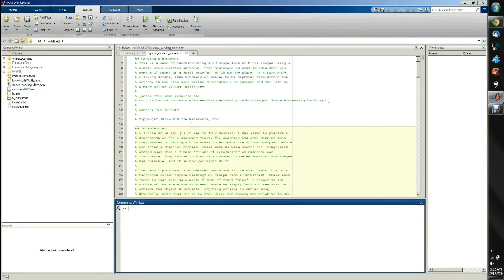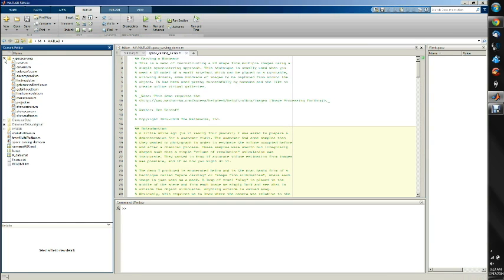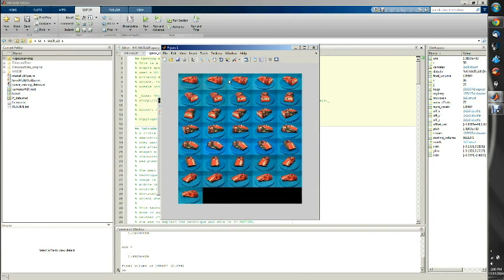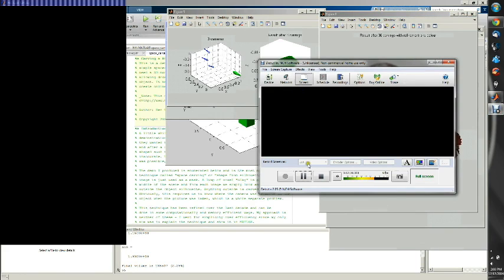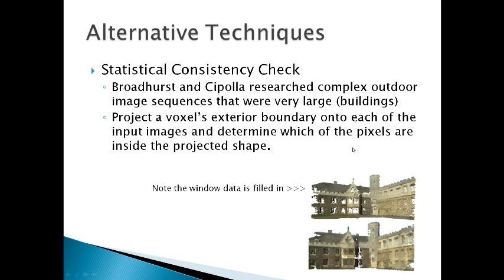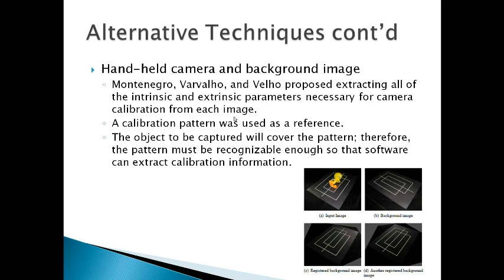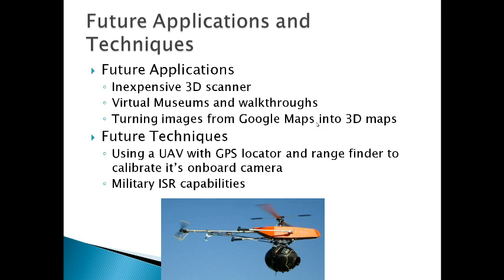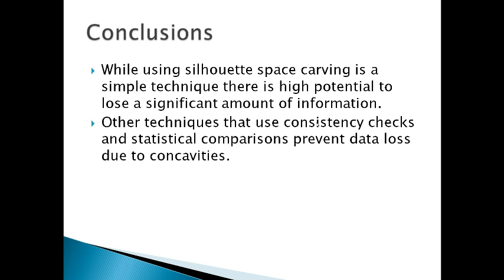Space Carving Part 2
This is Part 2 of my Space Carving presentation.